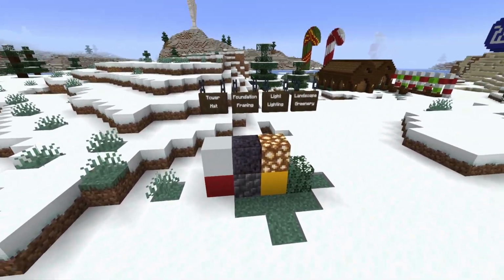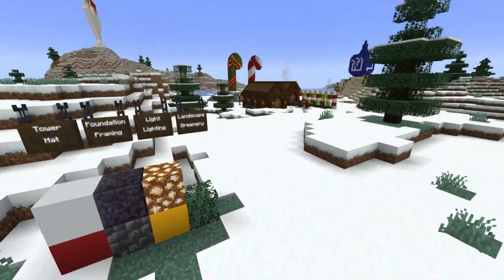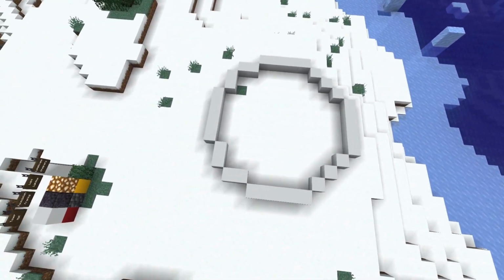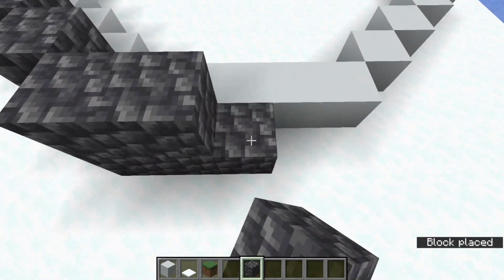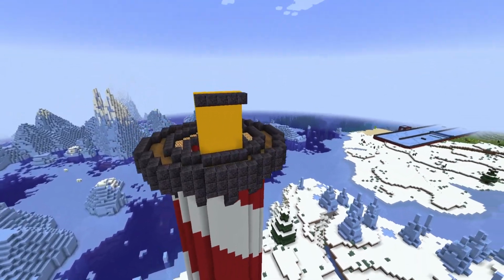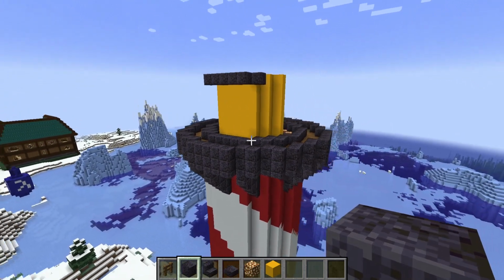Minecraft How to Build a Candy Cane Lighthouse / Lamp -12 Days of Gearsaw Christmas Tutorial #6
It can always be undone for any reason you choose. Note that your likes matter.

Background music is the Minecraft OST, containing numerous songs by C418, Lena Raine, Kumi Tanioka and Aaron Cherof.